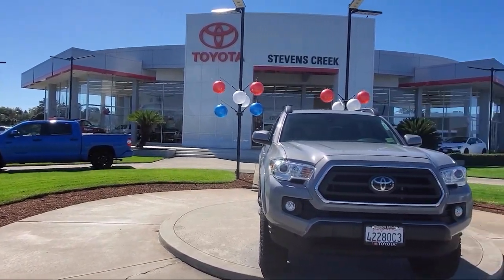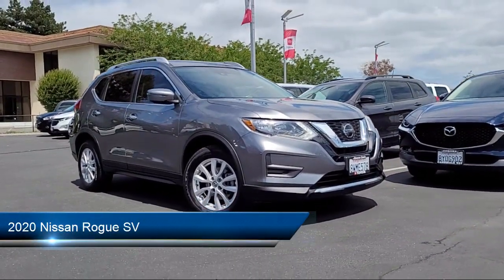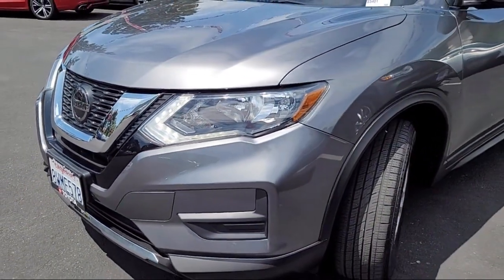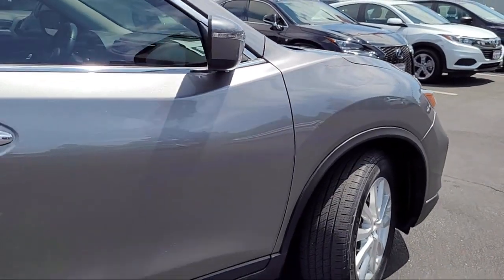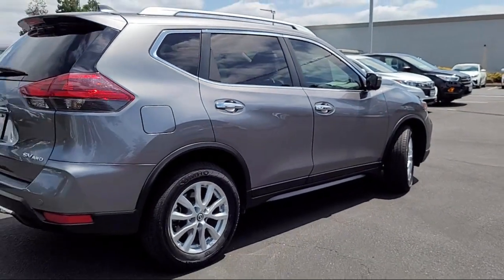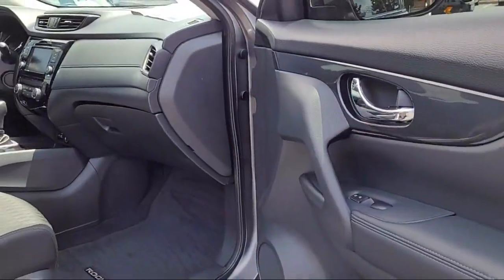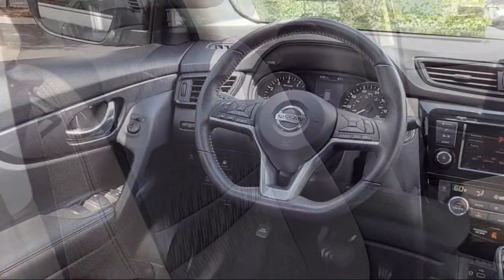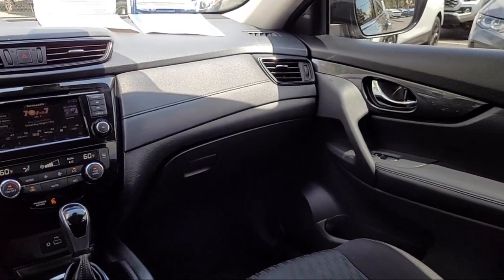2020 Nissan Rogue SV San Jose Santa Clara Fremont San Francisco Oakland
2020 Nissan Rogue SV Stock Number: S5401 Vin:KNMAT2MV3LP512053.

4202 Stevens Creek Blvd.